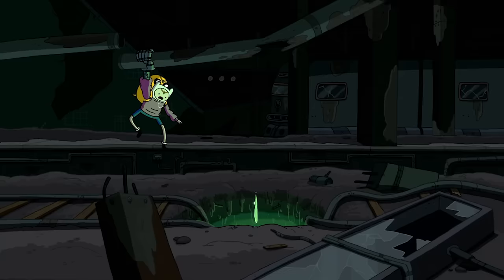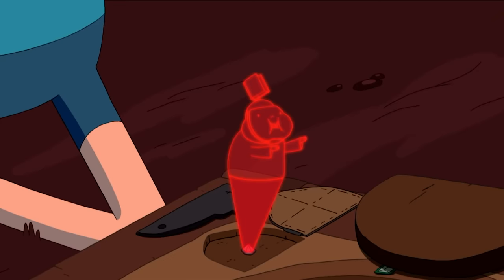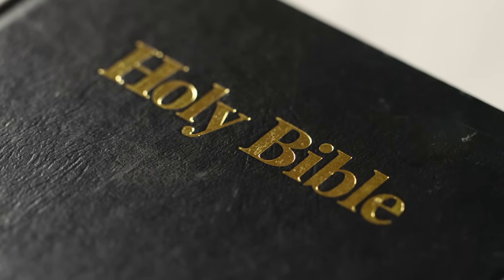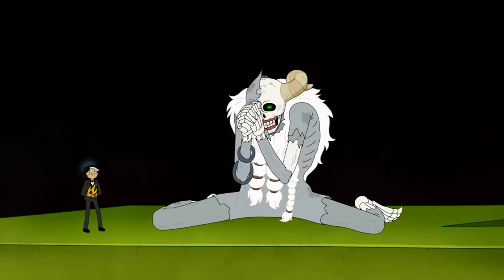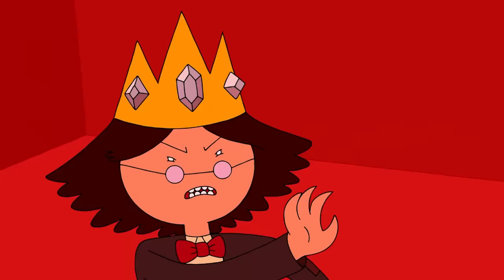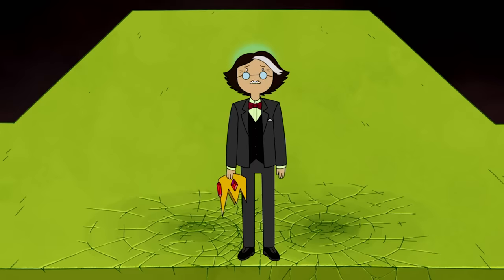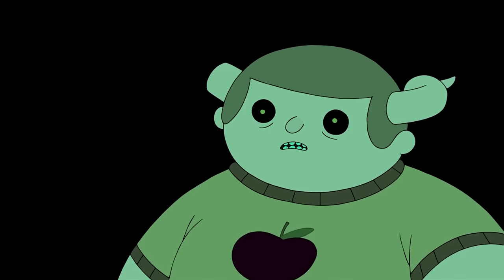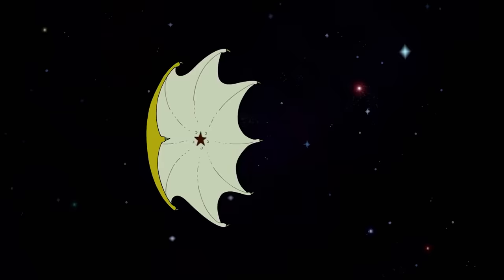Life, Death & Mythology in Adventure Time: The Real Life Inspirations for OOO's Lore!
Adventure Time

Want to be a host on Cartoon Universe and make videos for the channel?